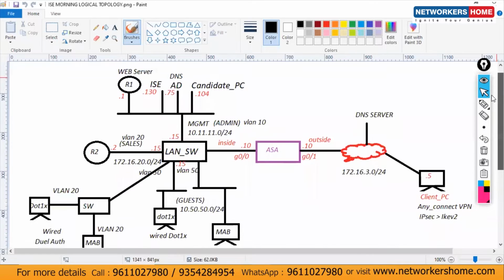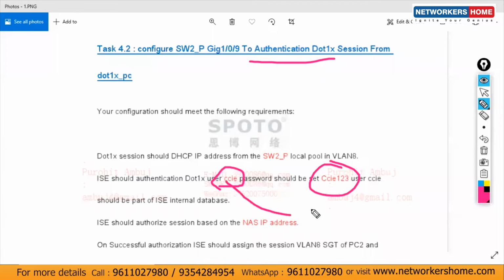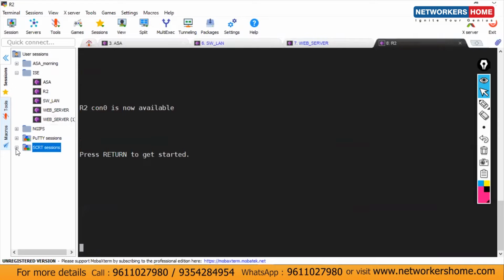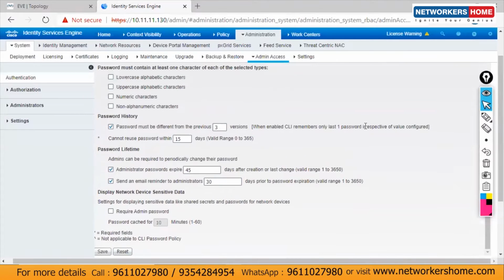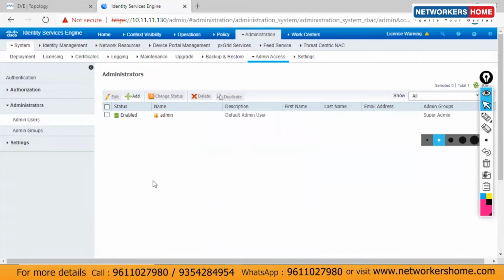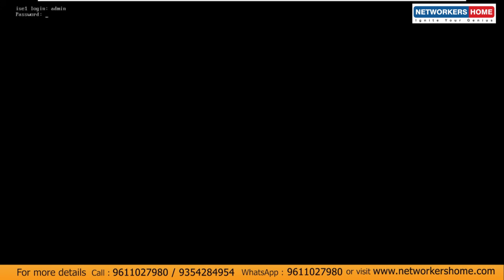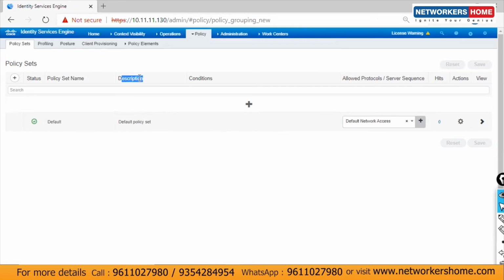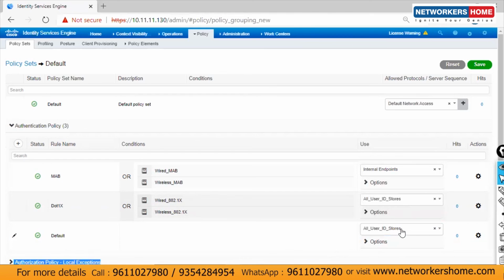Cisco ISE Configuration: Essential Password Policies and Best Practices (Part - 2)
Welcome to another deep dive into Cisco ISE configuration! In this video, we'll walk you through the critical aspects of system and identity password policies. Discover how to configure default system password policies, change passwords via CLI, and manage identity passwords to avoid common pitfalls during your exams. Learn the ins and outs of Cisco ISE's admin access, user authentication settings, and more. Whether you're prepping for certification or enhancing your cybersecurity skills, this guide will ensure you're fully equipped to handle ISE password policies like a pro.

📚 Placement Programs:
CCNA + CCNP Combo

📘 Cisco Courses:
CCNA Course 200-301

🔥 Firewall Courses:
F5 LTM v13

☁️ Cloud and Security:
AWS Associate